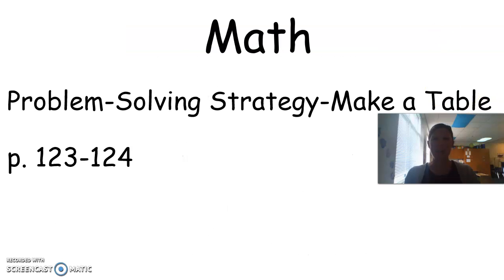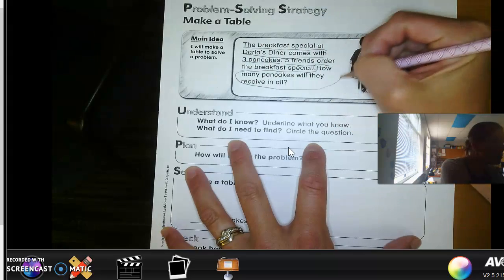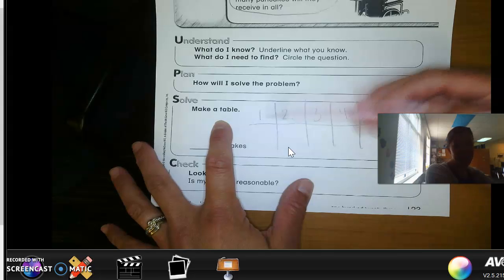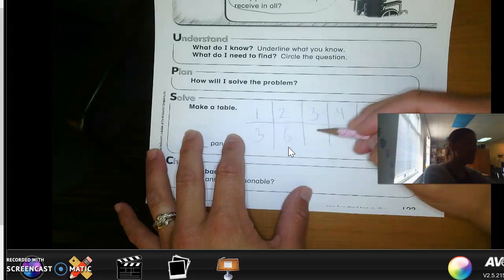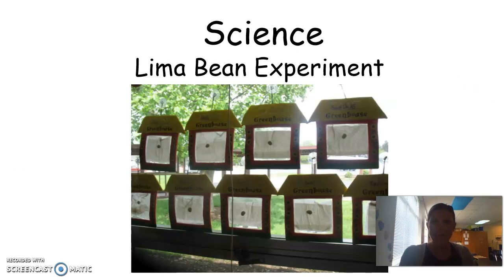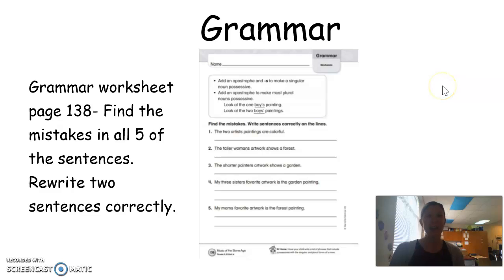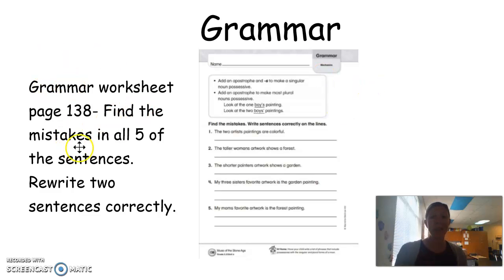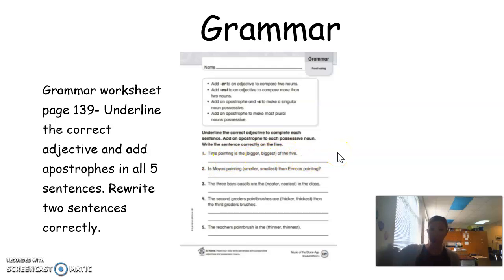May 7 Learning Plan Overview